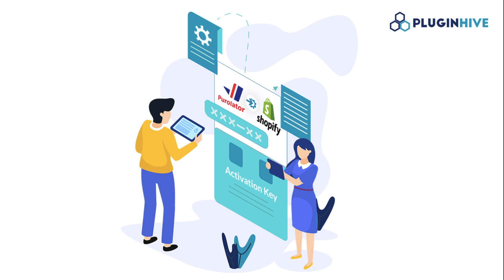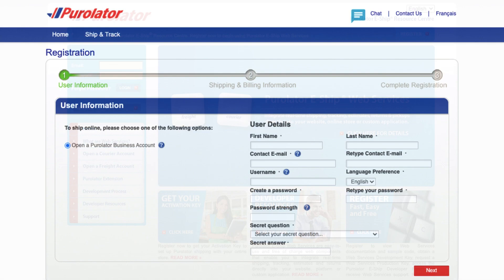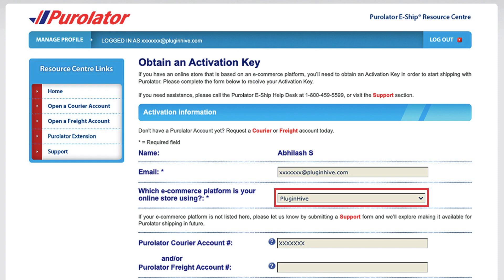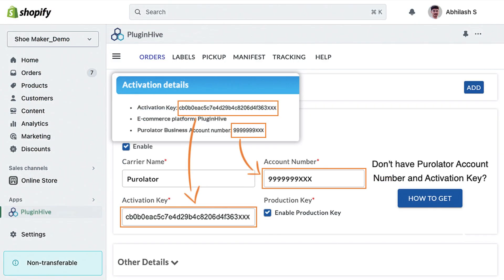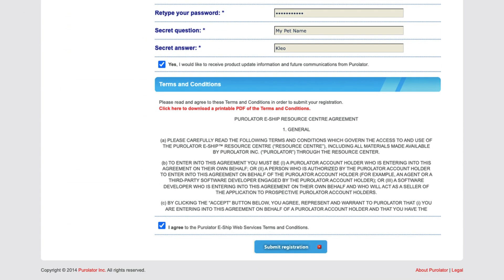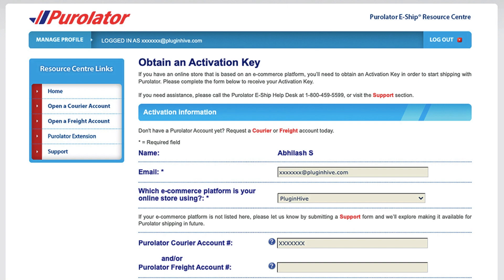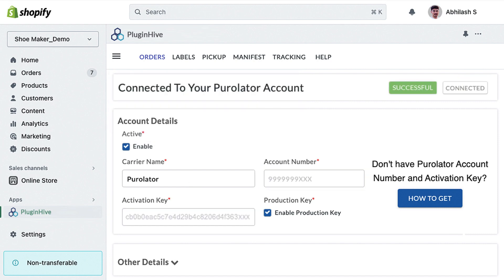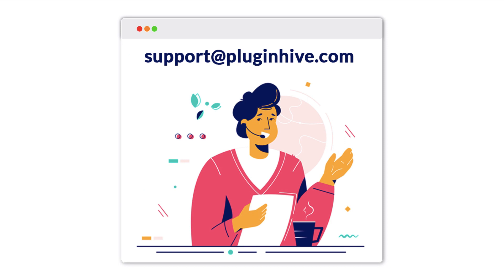Integrate your Purolator Account to Shopify | Purolator Shipping Rates | Purolator Labels & Tracking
Learn how to easily integrate your Purolator Account with Shopify in this step-by-step tutorial.

PluginHive Shopify Shipping App (Multi-Carrier Shipping Label)

To get started, open the PluginHive Shipping app and select "Purolator". Next, head over to the Purolator E-Ship® Resource Centre. Before proceeding, ensure that you have an active Purolator account; if you don't have one, visit the Purolator website and open an account.

If you've already completed the Purolator E-Ship® Web Services registration, go ahead & log in using your credentials. Once you're logged in, you'll be prompted to obtain an Activation Key. To do this, select "PluginHive" from the dropdown menu and provide your Purolator account number and Freight account number (if applicable for freight shipping). Be sure to copy the Account number and Activation Key provided by Purolator and paste them into the designated field in the PluginHive app & click on "Add". Now, your Purolator Account is successfully added to your Shopify store.

On the other hand, if you have not completed the Purolator E-Ship® Web Services registration, click on "register" and select the "merchant" option. You'll receive an email from Purolator with a link to access the Purolator E-Ship Resource Centre. Log in to complete your registration. Now, select "PluginHive" from the dropdown menu & provide your Purolator account number and Freight account number (if applicable for freight shipping). Like before, copy the Account number and Activation Key provided by Purolator, paste them into the designated field in the PluginHive app, and click on "Add." Now, your Purolator Account is successfully integrated with your Shopify store.

With the integration, you can offer Purolator shipping rates to your customers at checkout and print shipping labels directly from your Shopify store. Also, Customers will automatically receive the Purolator tracking details.